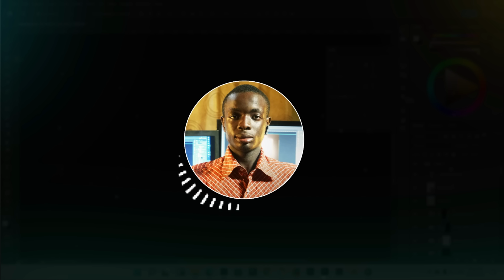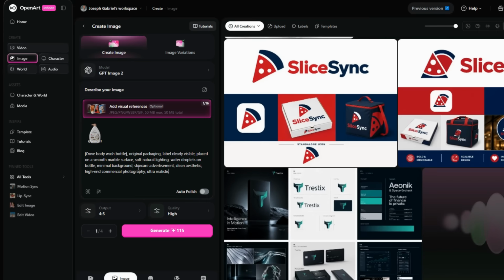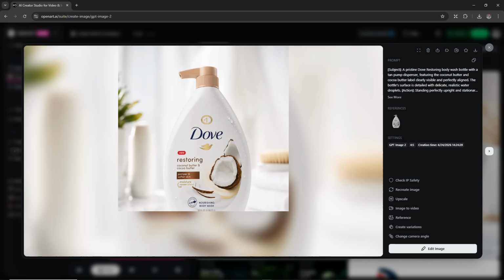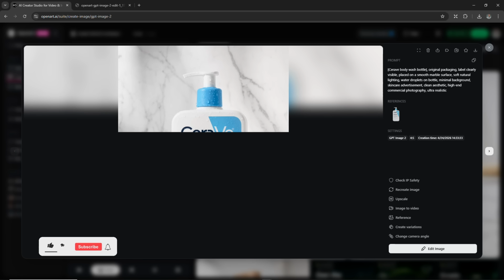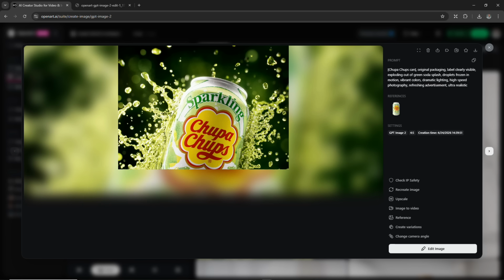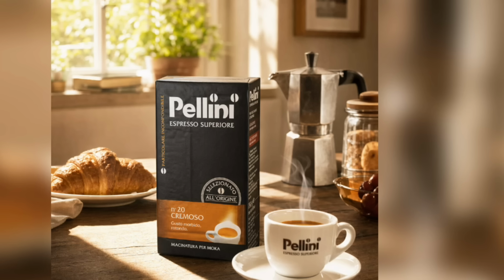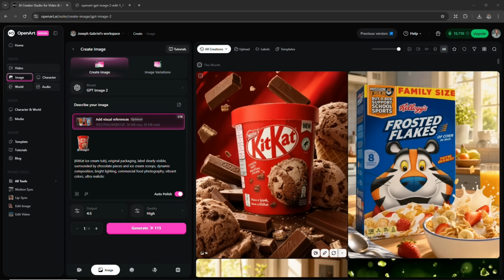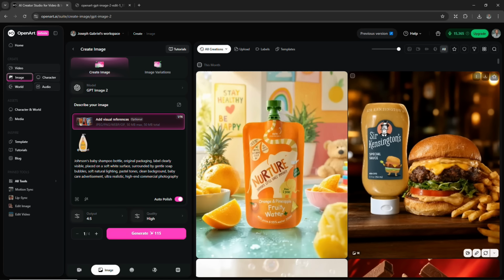ChatGPT 2.0 AI Product Ads Are INSANE 🤯 (Full Test + Results)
In this video, I test ChatGPT 2.0’s image generator to see if it can create high-quality product photography ads.

From skincare and snacks to drinks and baby products, I push the AI to generate realistic commercial-style ads using different prompts and styles.

If you're into AI tools, content creation, or product advertising, this is something you need to see.

🔥 What you'll learn:

* How to create AI product ads using ChatGPT 2.2
* The best prompts for realistic product photography
* Different ad styles (clean, splash, cinematic, lifestyle)
* Where AI succeeds… and where it fails